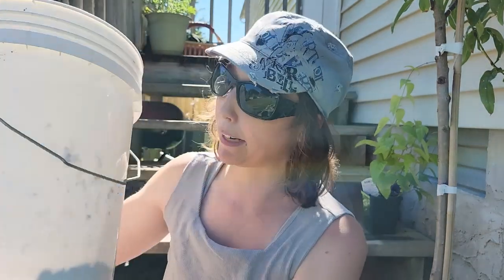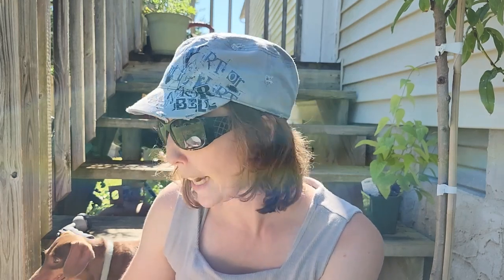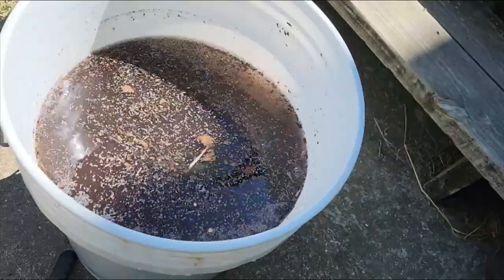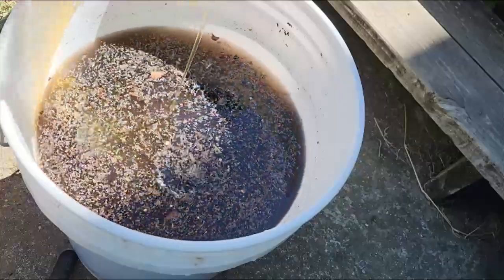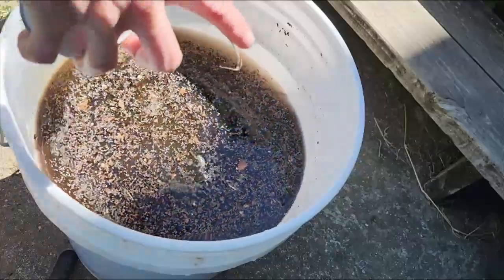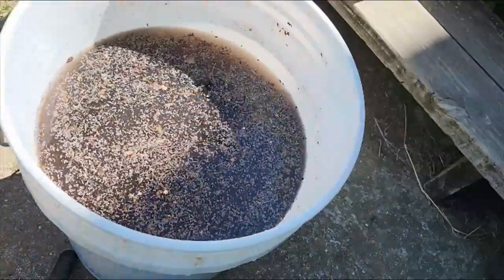Worm tea | how to make it step by step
Worm tea is easy to make at home! Join me as I show you how to make this amazing liquid fertilizer. Your garden will enjoy the benefits of this worm tea as much as you will.

00:00 Introduction
02:34 Step 1: 3 c. worm castings
02:53 Step 2: 5 gallons rain water
03:32 Step 3: 1-2 TBS honey
03:47 Step 4: stir every hour for 4 hours
05:34 Step 5: strain worm tea
06:31 Outro